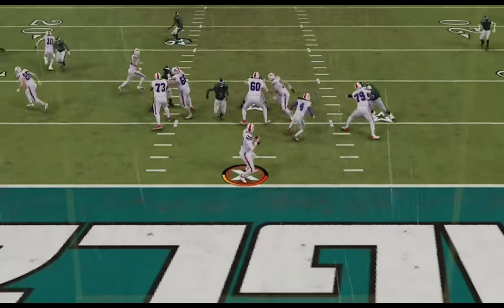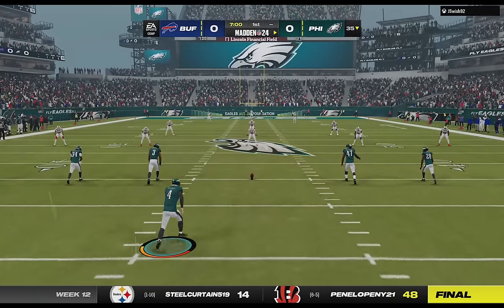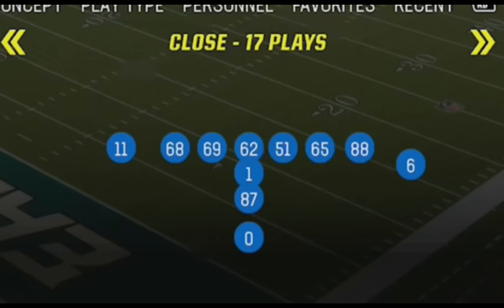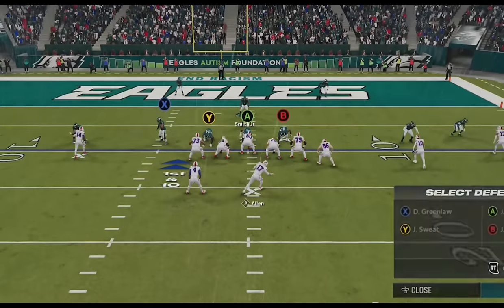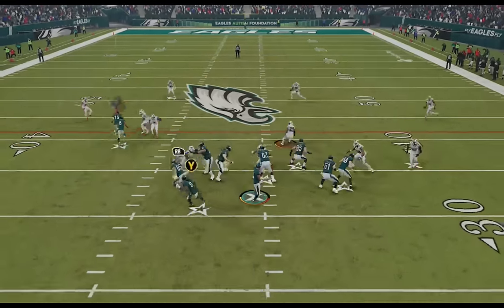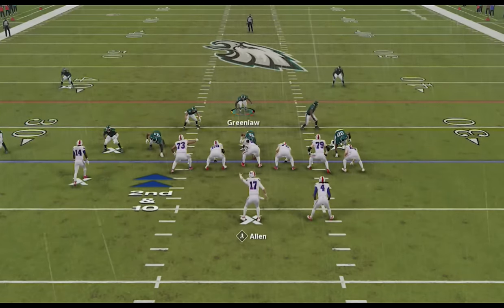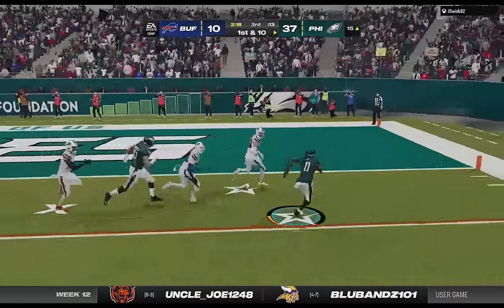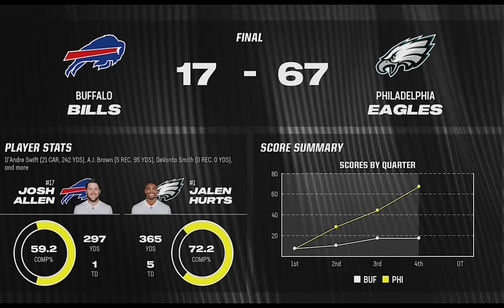The HARDEST DEFENSE TO PLAY AGAINST in Madden NFL 24! NOTHING BEATS IT! CFM Gameplay Tips & Tricks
0:00 Madden NFL 24 Gameplay
0:43 Best Playbooks to Use
0:59 32 Team CFM With Subscribers News
1:22 Best Defense Formation
1:31 Best Coaching Adjustments
1:39 Defense Tips Substitutions
2:27 Best Offense
3:11 Best Plays Defense
3:30 Best Blitz Setup
4:49 1 Play TD vs Cover Zero Defense
5:09 Best Base Defense
5:50 Best Pass Defense (Thumbnail)
7:03 Best Blitz in madden 24